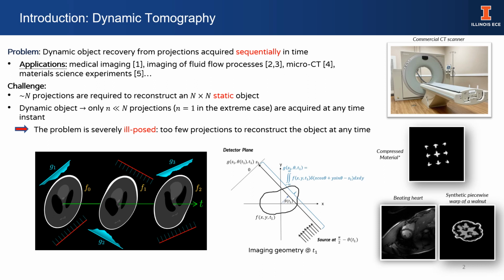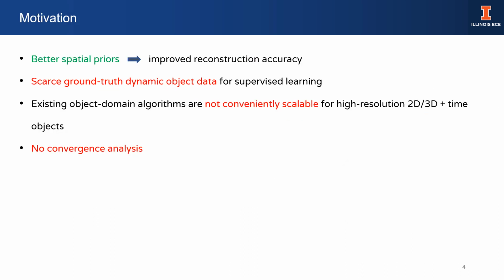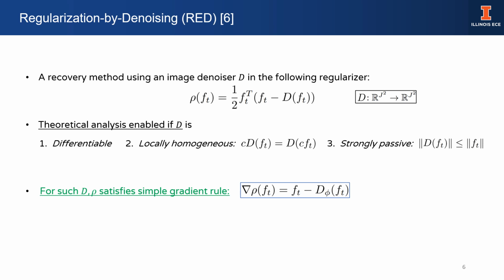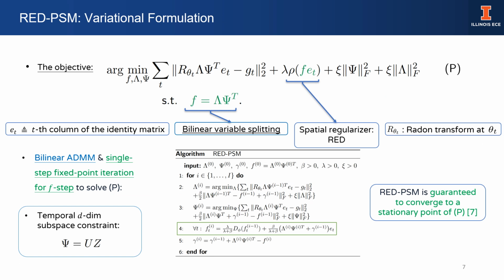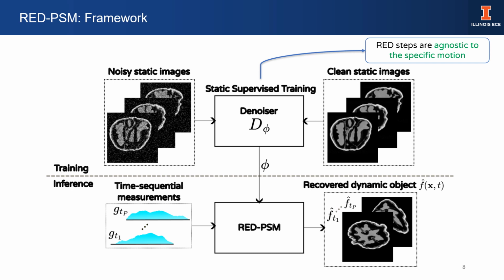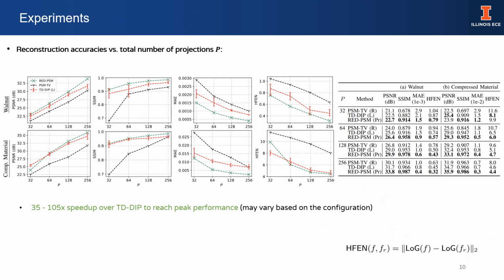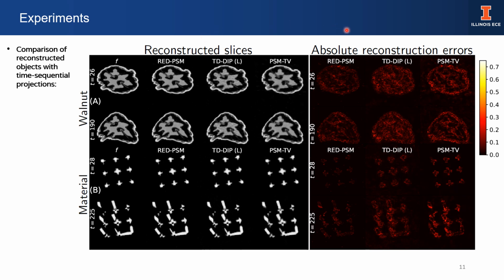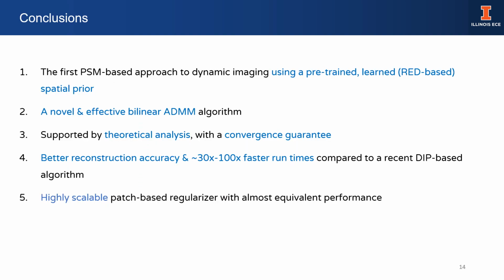RED-PSM: Regularization by Denoising of Partially Separable Models for Dynamic Imaging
Dynamic imaging addresses the recovery of a time-varying 2D or 3D object at each time instant using its undersampled measurements. In particular, in the case of dynamic tomography, only a single projection at a single view angle may be available at a time, making the problem severely ill-posed. In this work, we propose an approach, RED-PSM, which combines for the first time two powerful techniques to address this challenging imaging problem. The first, are partially separable models, which have been used to efficiently introduce a low-rank prior for the spatio-temporal object. The second is the recent Regularization by Denoising (RED), which provides a flexible framework to exploit the impressive performance of state-of-the-art image denoising algorithms, for various inverse problems. We propose a partially separable objective with RED and an optimization scheme with variable splitting and ADMM, and prove the convergence of our objective to a value corresponding to a stationary point satisfying the first-order optimality conditions. Convergence is accelerated by a particular projection-domain-based initialization. We demonstrate the performance and computational improvements of our proposed RED-PSM with a learned image denoiser by comparing it to a recent deep-prior-based method TD-DIP.